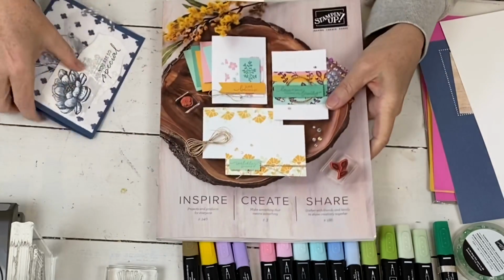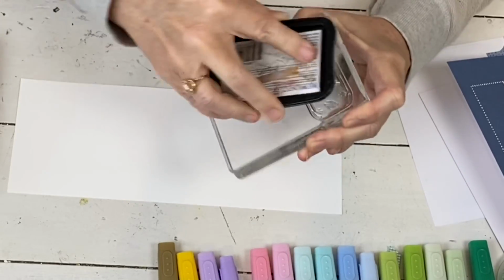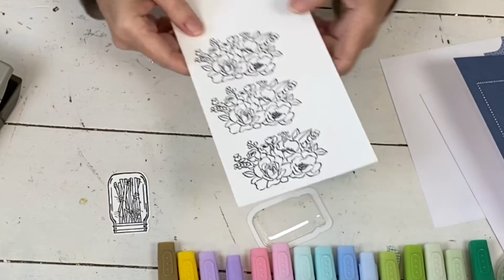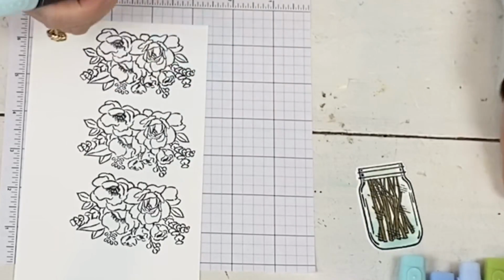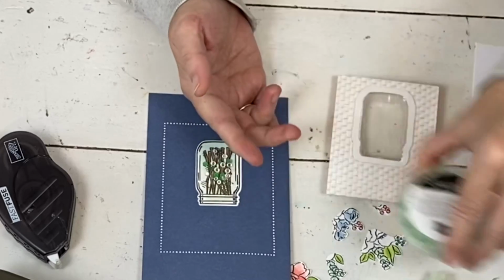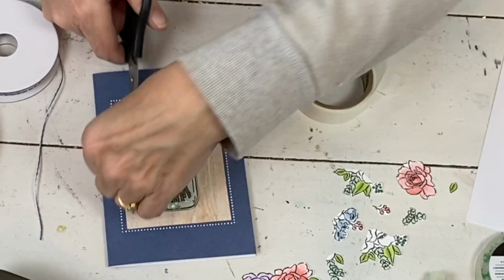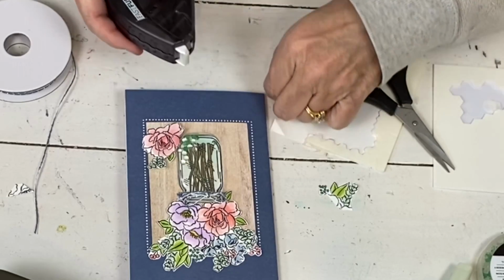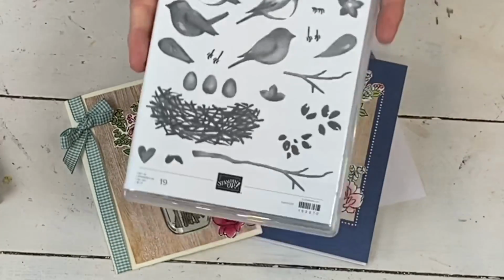Jar of Flowers Stampin Up 2021 Catalog Shaker Card Tips and Tricks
For more information on this card and to see photos of some of the products in the Flowers for Every Season suite (and more pictures of the cards) visit my website
You can find out how to get your own copy of the new catalog as well as how to take part in my free May online class - and get your special invite to our upcoming online Catalog Sneak Peek event!